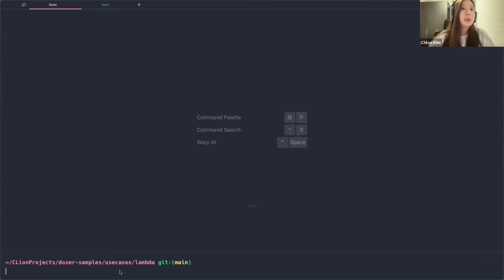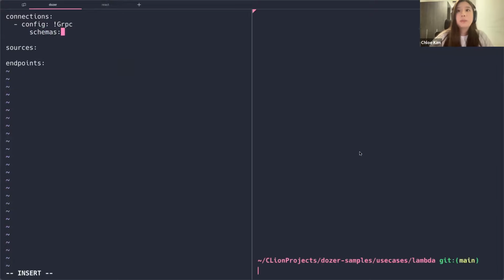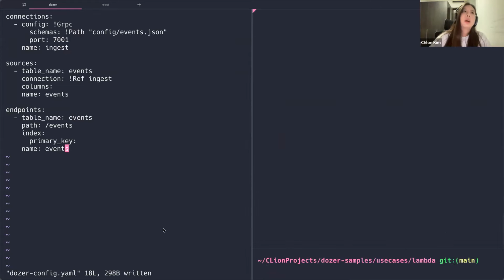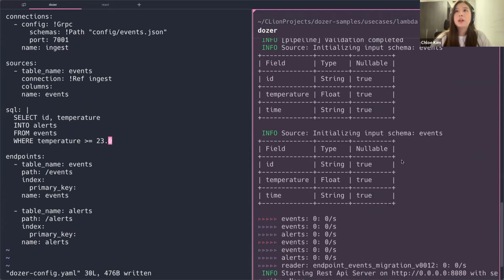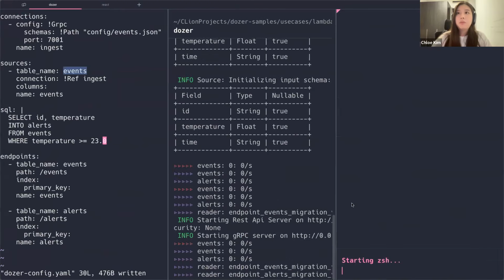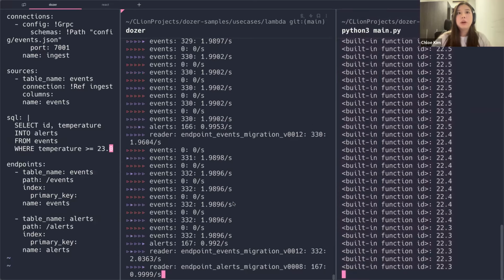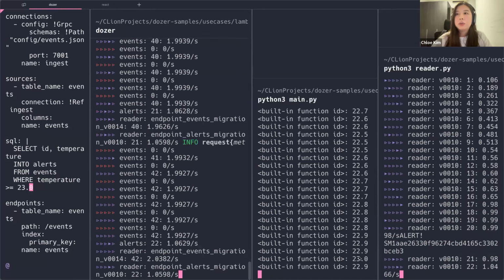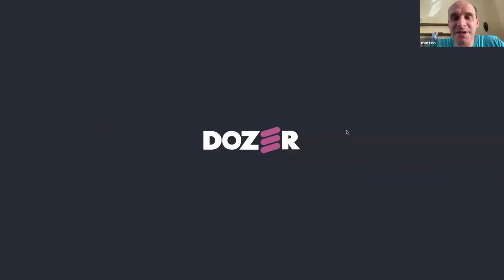Open-Source Spotlight - Dozer - Abhishek Mishra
Dozer: connect any data source, combine them in real-time and instantly get low-latency data APIs.

00:00 Intro on Open-Source Spotlight
00:13 Overview on Dozer by Matteo
01:53 Demo: Dozer in Action with Python Client Library from Chloe
02:11 Installation of Dozer
03:02 Initialization of Dozer Project
03:14 Configuration for gRPC Data Ingestion & API Endpoints with Single YAML File
07:33 Running Dozer
08:01 Configure Real-time Data Transformation with Dozer SQL
08:59 Exposing Data Transformation Result as API Endpoint
09:21 Explanation around Real-time SQL Data Transformation
10:45 Running Dozer again with Transformation
11:21 Data Ingestion Using Python Client Library `pydozer`
11:36 `pydozer` IngestClient Integration
14:06 Running Dozer with Data Flowing in from Python Client Library
14:46 Dozer gRPC APIs Overview Using Postman
15:10 Dozer Get REST API for Endpoint Created
15:30 Dozer Post REST `/query` API for Endpoint Created
16:19 Dozer Get REST API for SQL Transformed Data
16:44 Dozer Open API Configuration API
17:10 Alerting Integration Using `pydozer` Change Data Function(CDF) & Twilio
18:43 What Happens to Data When We Stop Dozer Client?
19:45 Running Dozer for Getting iMessage Alert
20:43 Data Visualization with React Client Library
21:00 Wrap-up on Demo
21:52 Concluding Summary from Alexey
22:34 Questions from Alexey
25:08 Advice from Matteo & Chloe